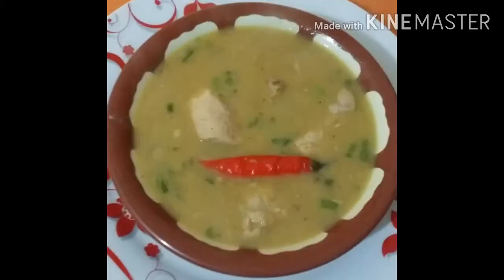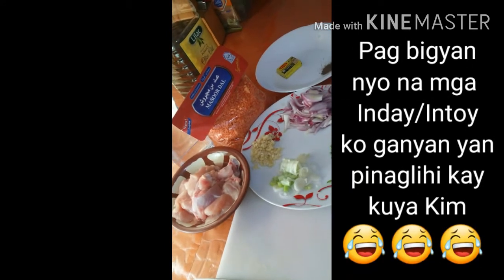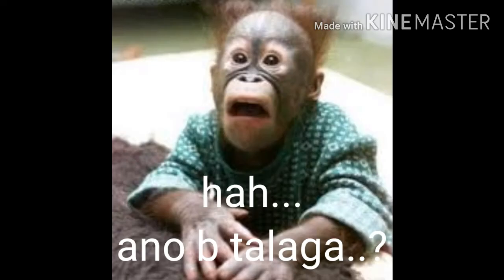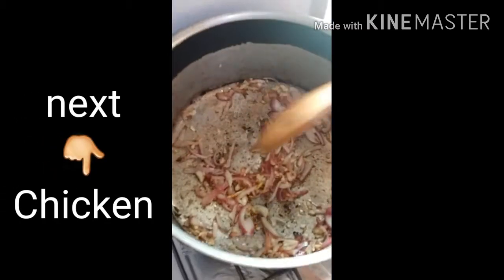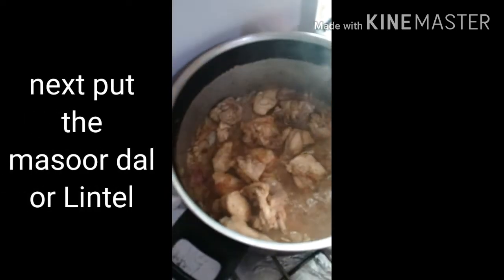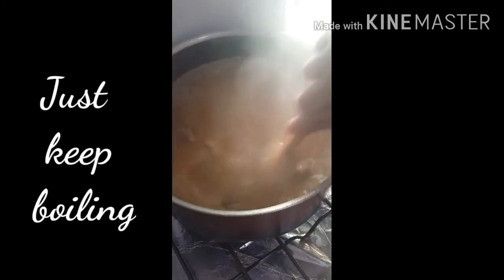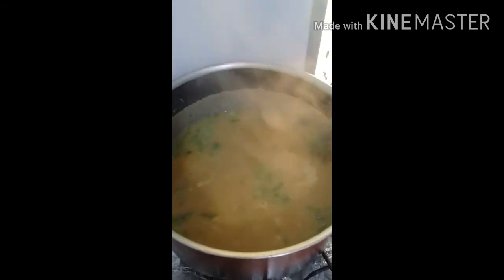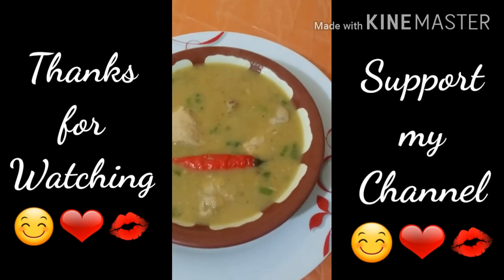Healthy Diet Food Chicken Lintel Soup